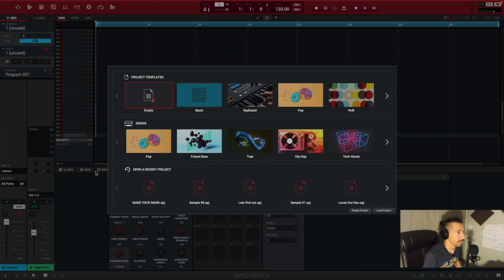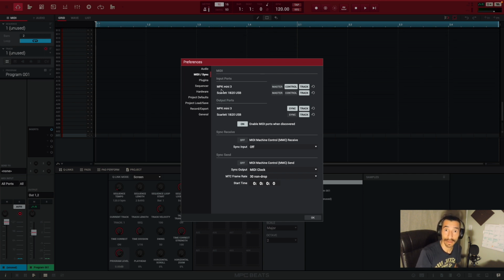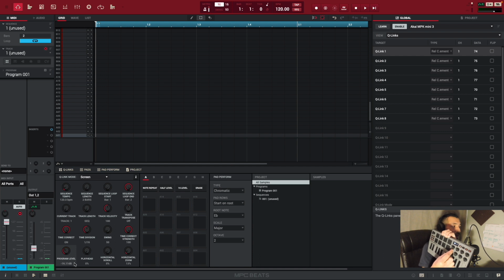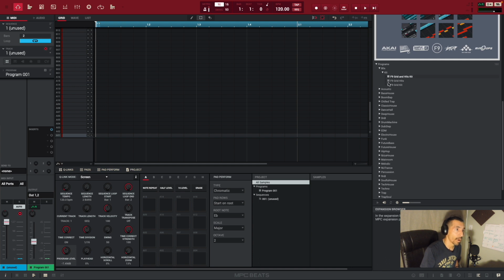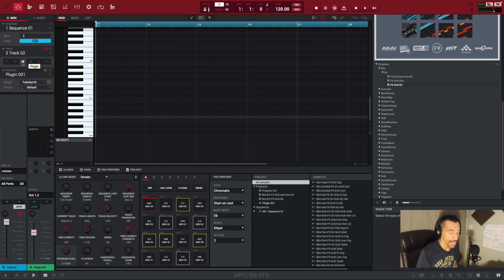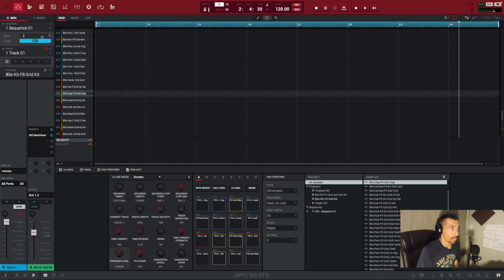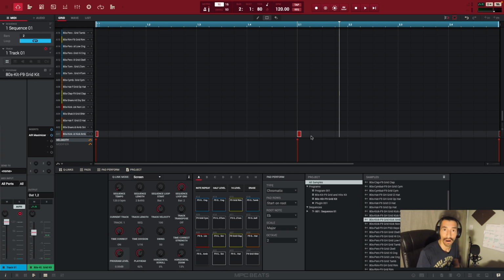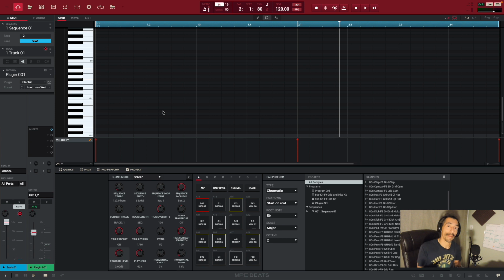MPC Beats- Very Basic Tutorial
This video is a beginner level tutorial on getting things started, and introducing sound to your midi controller for MPC Beats.